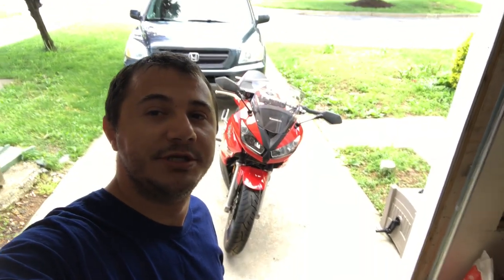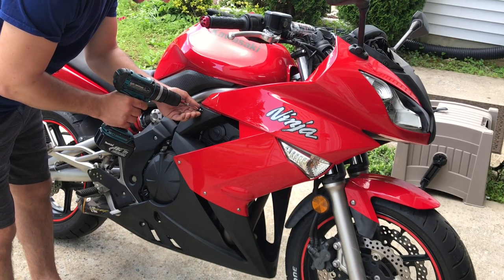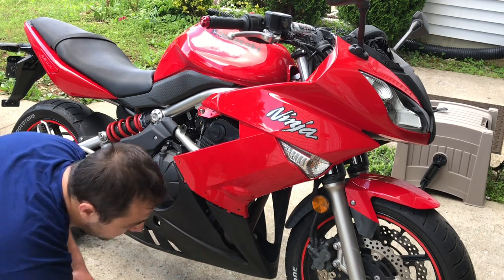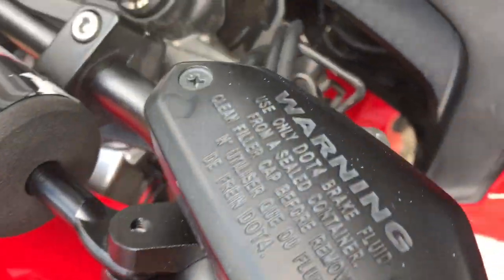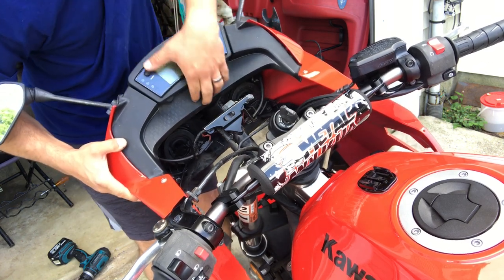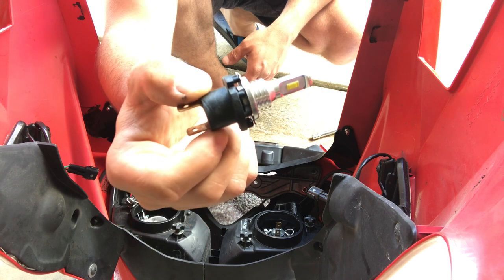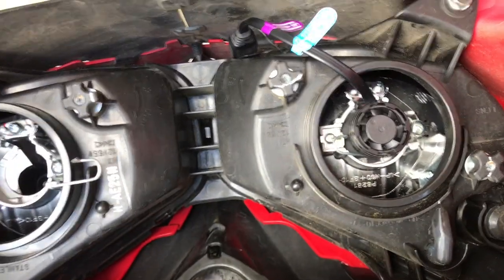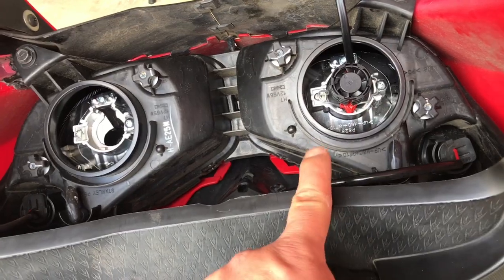Ninja 650R led headlights install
Thanks for checking out this video and my channel!
In this video I will show you how to install LED headlights in your ninja 650r and how to modify the spring to make it fit properly.  I hope you guys enjoyed it!

Link for headlights:

NINEO H7 LED Headlight Bulbs w/Small Size,10000LM 6500K Cool White CREE Chips All-in-One Conversion Kit